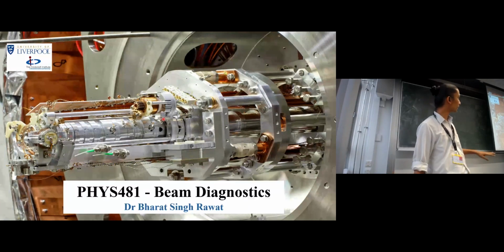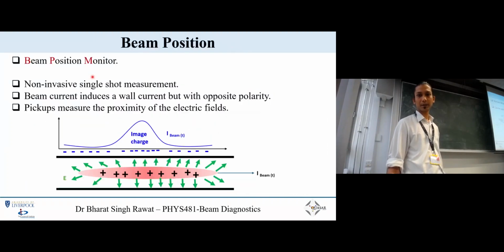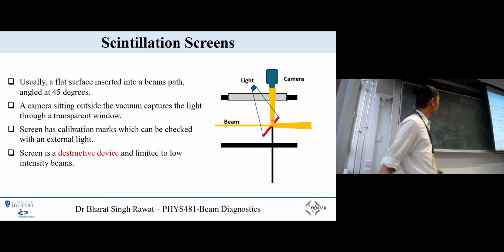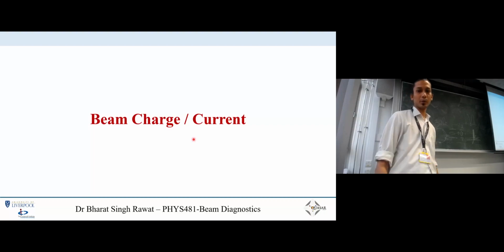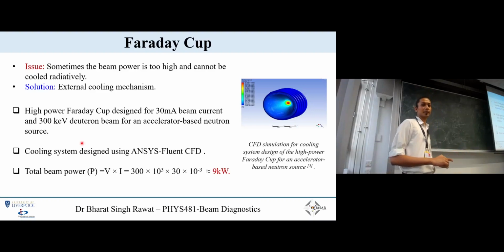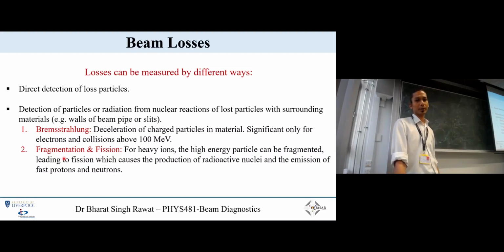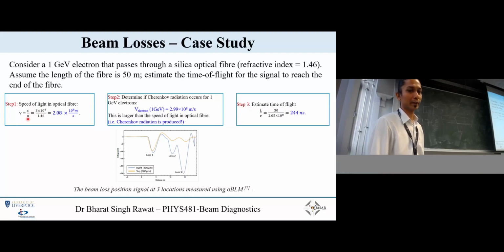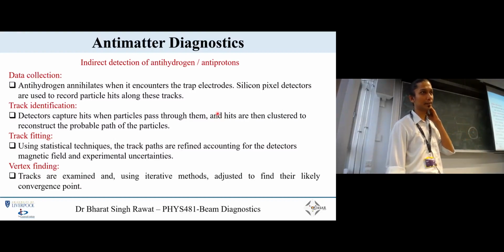Beam Diagnostics Lecture - University of Liverpool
The lecture was taken on 11 November 2024 as a part of introduction to beam diagnostics for the University of Liverpool students. It covers an introduction to various beam diagnostic tools like scintillation screens, faraday cups, cherenkov monitors etc.